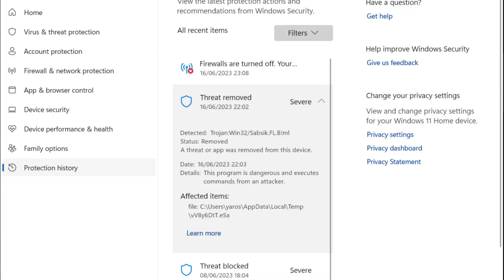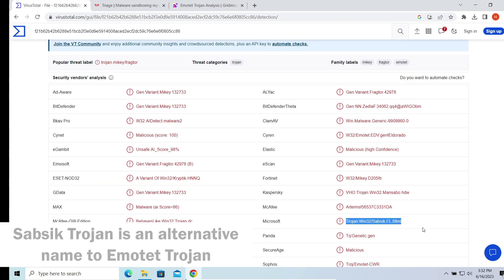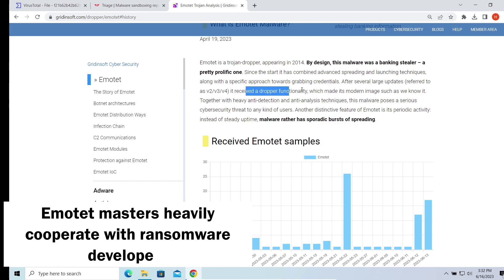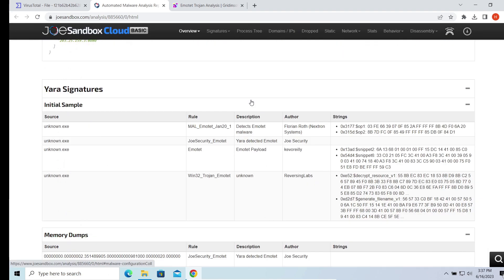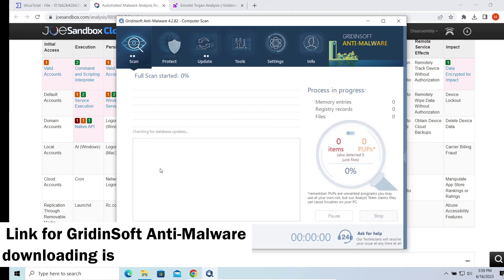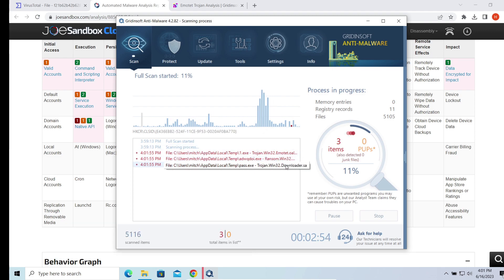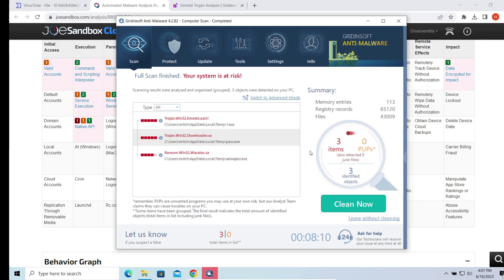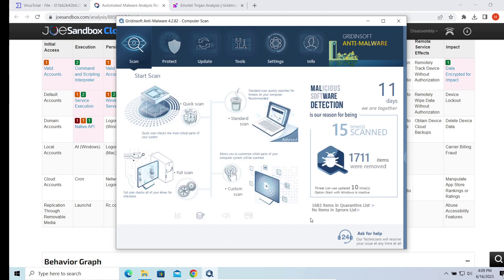Trojan:Win32/Sabsik.FL.A!ml Malware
Trojan:Win32/Sabsik (Trojan:Win32/Sabsik.FL.A!ml or Trojan:Win32/Sabsik.FL.B!ml) is a Trojan Virus infection that actively attempts to connect to a remote server and downloads additional malicious files. In this video, I explain how to remove that malware and ensure your PC is safe.

0:00 What is Trojan:Win32/Sabsik?
0:46 Symptoms of the Virus
1:15 How to Remove Malware?

👇Related queries that we cover in this video:
Protect Your PC: Understanding the Dangerous Trojan:Win32/Sabsik Virus
Stay Safe Online: Unraveling the Threat of Trojan:Win32/Sabsik
Trojan:Win32/Sabsik.FL - The Silent Intruder You Need to Know About
Exposed: The Menace of Trojan:Win32/Sabsik.FL.A!ml and Trojan:Win32/Sabsik.FL.B!ml
The Stealthy Trojan:Win32/Sabsik.FL - How to Defend Your Computer
A Closer Look at Trojan:Win32/Sabsik.FL - The Malicious Infection
Trojan:Win32/Sabsik Revealed: What You Must Do to Safeguard Your Data
Beware of Trojan:Win32/Sabsik.FL!ml - How to Detect and Remove It
Trojan:Win32/Sabsik.FL.B!ml: The Malware that Evades Detection
Trojan:Win32/Sabsik.FL.A!ml: Unmasking the Danger
Guarding Against Trojan:Win32/Sabsik.FL: A Comprehensive Guide
Understanding Trojan:Win32/Sabsik.FL - How It Wreaks Havoc on Your PC
How to Spot and Remove Trojan:Win32/Sabsik.FL from Your PC
Protect Your PC: The Trojan:Win32/Sabsik.FL Survival Guide
Trojan:Win32/Sabsik.FL Strikes Back: Strengthen Your PC's Security